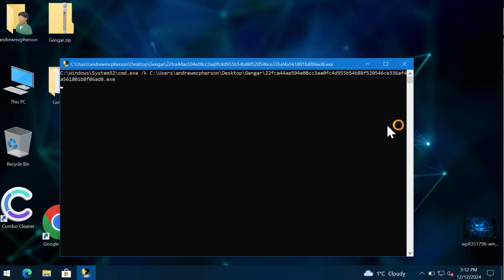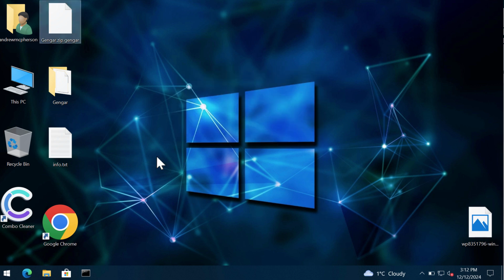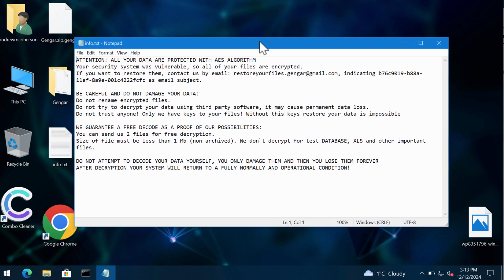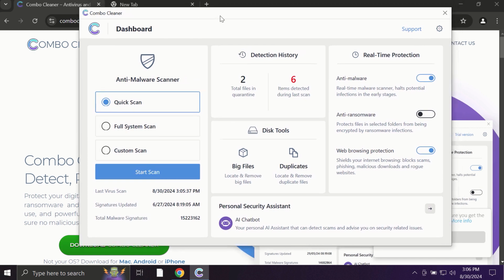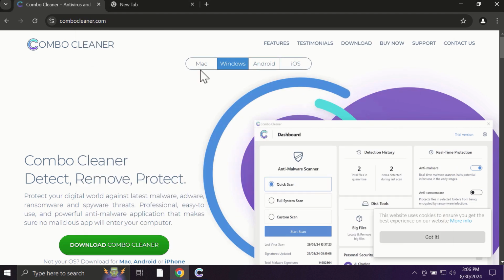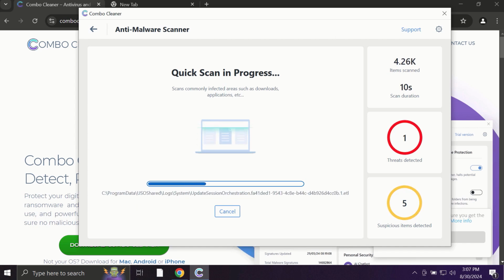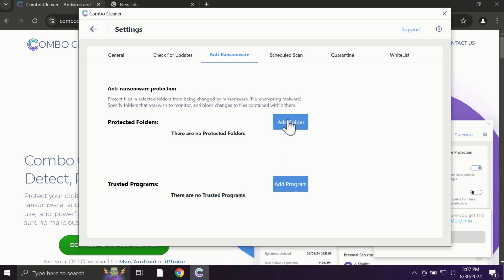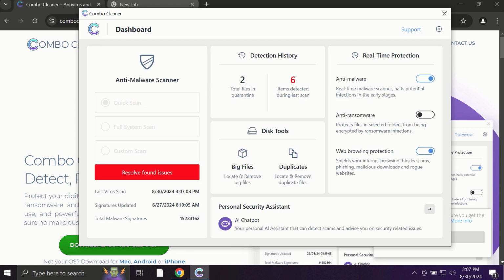Gengar ransomware removal instructions [.Gengar file virus].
Gengar is a ransomware. It is also known as the .Gengar file virus. It encrypts files and appends the .Gengar extension to the filenames. Hence, it's not possible to use the files anymore. Then the ransomware tells the victims to pay a special ransom for file restoration. Yet, paying the ransom is not a good idea. Don't pay it and don't waste the funds. Remove this file virus with Combo Cleaner Antivirus via the official and thus get your data always protected with its help.

More information about this threat can be found in this detailed guide
And below please find the quotation from the ransom note:
QUOTE
    ATTENTION! ALL YOUR DATA ARE PROTECTED WITH AES ALGORITHM
    Your security system was vulnerable, so all of your files are encrypted.

    BE CAREFUL AND DO NOT DAMAGE YOUR DATA:
    Do not trust anyone! Only we have keys to your files! Without this keys restore your data is impossible

    WE GUARANTEE A FREE DECODE AS A PROOF OF OUR POSSIBILITIES:
    You can send us 2 files for free decryption.
    Size of file must be less than 1 Mb (non archived). We don`t decrypt for test DATABASE, XLS and other important files.

    DO NOT ATTEMPT TO DECODE YOUR DATA YOURSELF, YOU ONLY DAMAGE THEM AND THEN YOU LOSE THEM FOREVER
    AFTER DECRYPTION YOUR SYSTEM WILL RETURN TO A FULLY NORMALLY AND OPERATIONAL CONDITION!
UNQUOTE